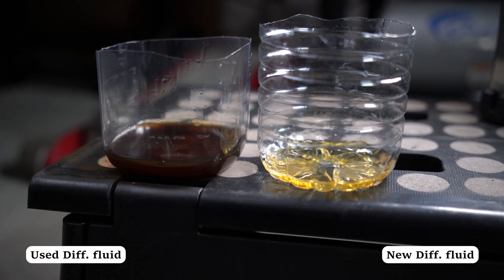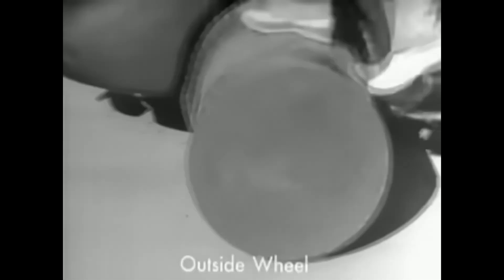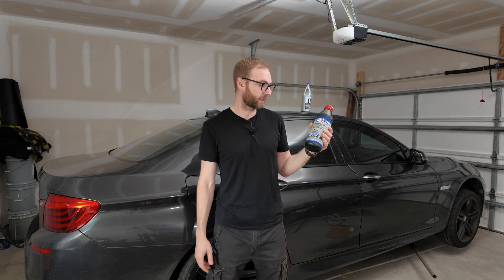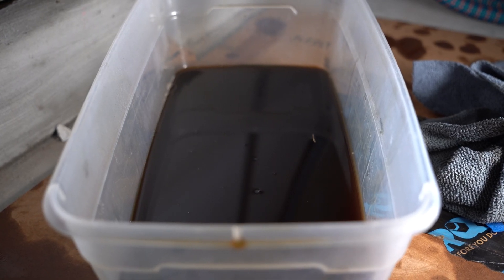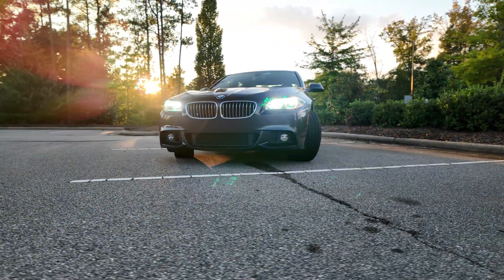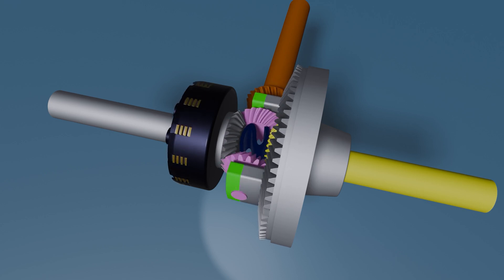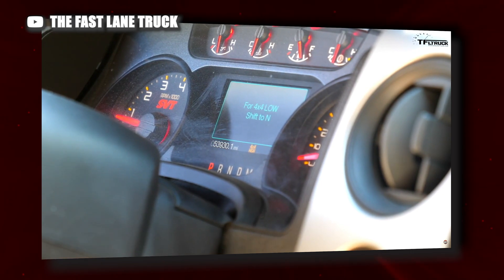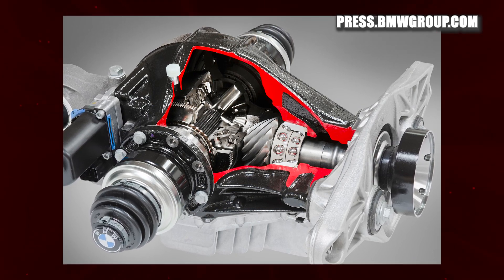Transfer Case & Diff Fluid Explained – BMW F10 Diff fluid change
Neglecting your differential or transfer case fluid can lead to grinding gears, failed AWD systems, and thousands in repairs. In this video, I break down exactly why these fluids matter, how often you need to change them, and what happens when you don’t. I also dive into the different types of differentials — from open to locking — and explain how they work. As an example, I'm changing the rear differential fluid on a 2014 BMW F10 535d.

Lifesaver tool Set

Timestamps:
00:00 - Why These Fluids Matter
01:35 - Differential Fluid Breakdown
02:30 - Transfer Case Fluid Breakdown
03:25 - Recommended Change Intervals
04:55 - Types of Differentials Explained
05:39 - How to determine which diff. you have
07:30 - DIY, How to change differential oil, BMW F10
10:43 - Final Thoughts

Editor-in-chief: Vitalii Makhnovets